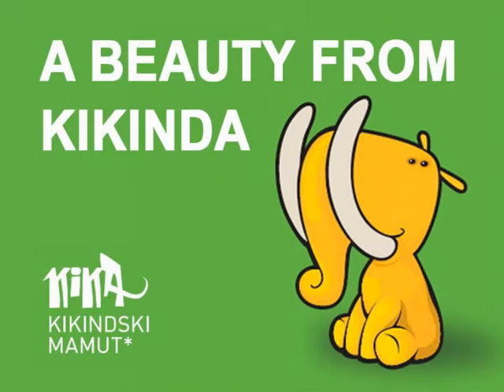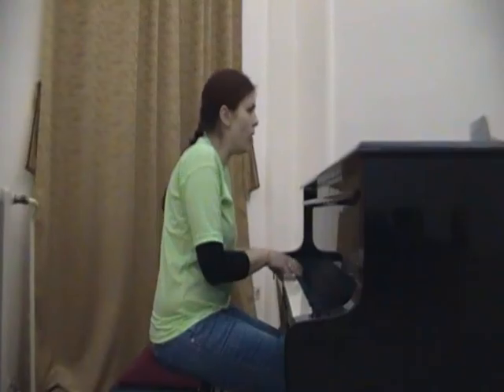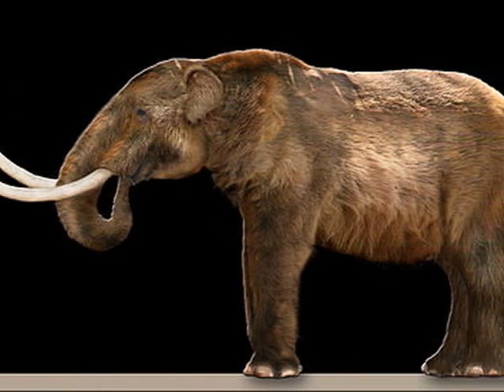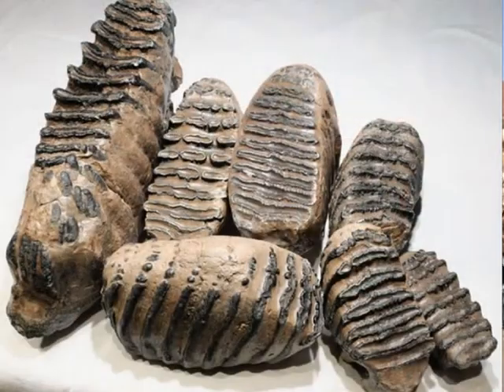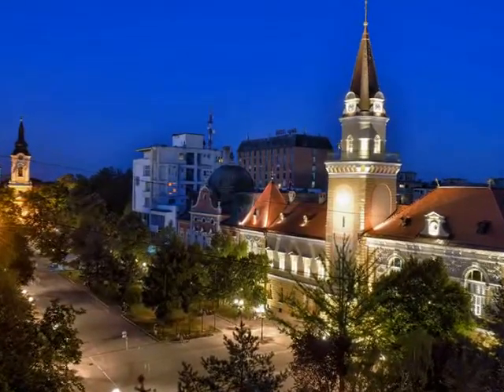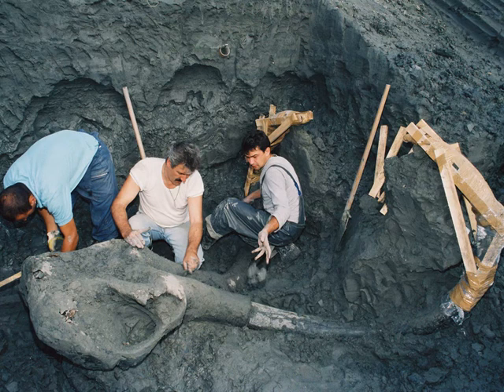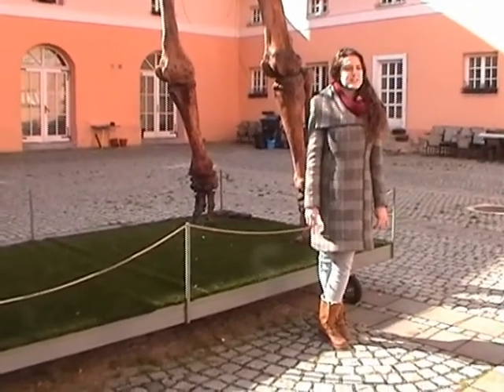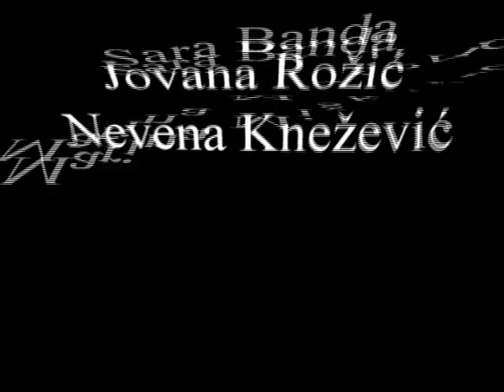A Beauty from Kikinda